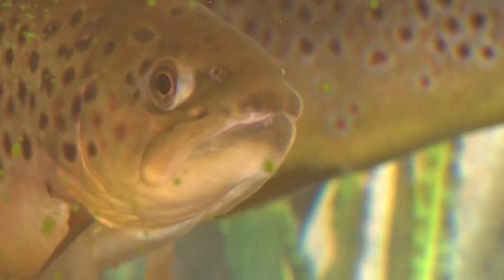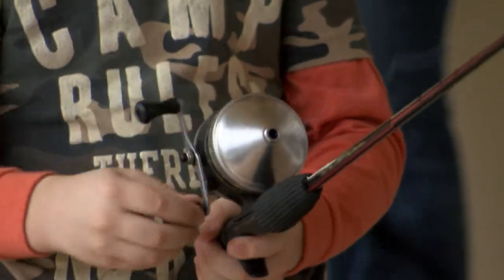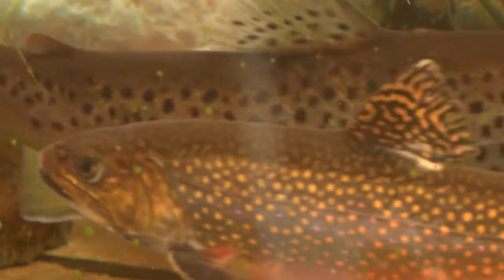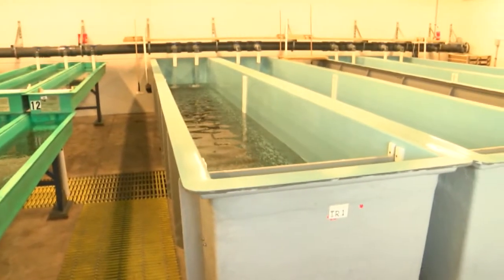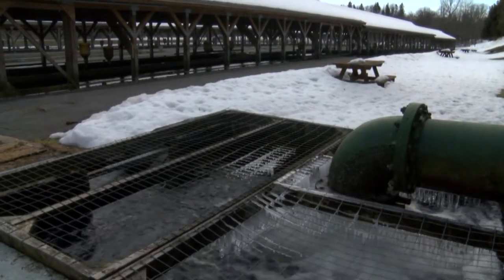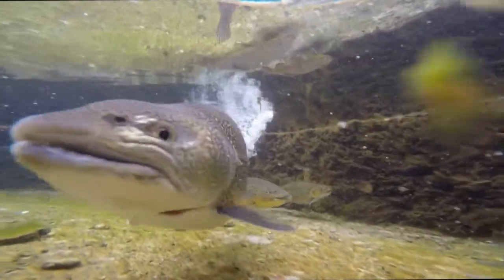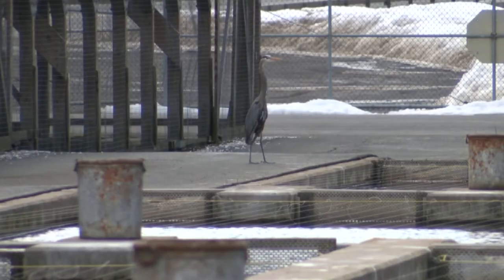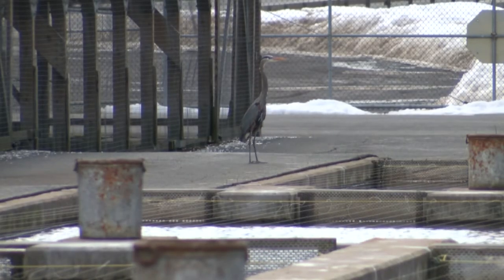Get Hooked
THERE ARE A COUPLE OF WAYS TO WIND UP WITH A FISH. YOU COULD HEAD TO THE FISH MARKET OR STARTING APRIL FIRST, YOU CAN TRY YOUR HAND AT FISHING. TROUT SEASON OPENS IN NEW YORK ON WEDNESDAY AND YOU'LL HAVE LITERALLY MILLIONS OF OPPORTUNITIES TO CATCH THEM.
SCOTT WANNER AND HIS CREW AT THE  ROME FISH HATCHERY SOUTH OF DELTA LAKE, PRODUCES ALMOST TWO MILLION TROUT A YEAR. THE FERTILIZED EGGS FIRST GROW INTO FRY, KEPT IN RACEWAYS AND AS THEY GROW, SO DO THE TANKS THEY LIVE IN.
WATER FOR THIS PROJECT FLOWS FROM BOTH DELTA LAKE AND A FRESH WATER SPRING. THAT SPRING WAS FIRST USED ON THIS SITE FOR AMERICA'S FIRST CHEESE FACTORY. AS THE FISH GROW AND MOVE TO THE OUTSIDE TANKS, THEY'RE PROTECTED FROM DISEASE AND PARASITES THROUGH DAILY TESTING AND CLEANING.THE COVERED RACEWAYS ALSO PROTECT FROM THE EVER PRESENT BLUE HERRONS LOOKING FOR THAT HAPPY MEAL.THERE ARE A TOTAL OF 12 HATCHERIES STATE WIDE. MOST OPEN TO THE PUBLIC AND OFFER A CLOSEUP VIEW AS THE FISH START THEIR VOYAGE TO ONE OF OVER 1200 LAKES, STREAMS PONDS AND RIVERS ACROSS NEW YORK.